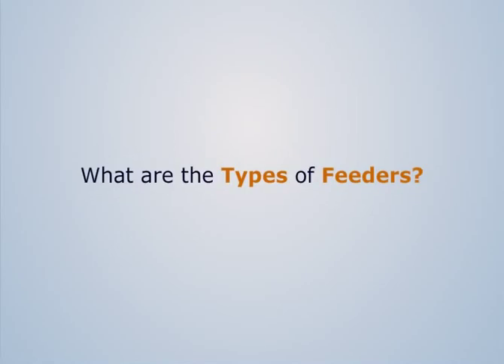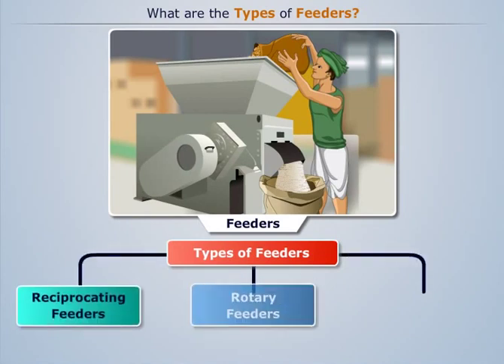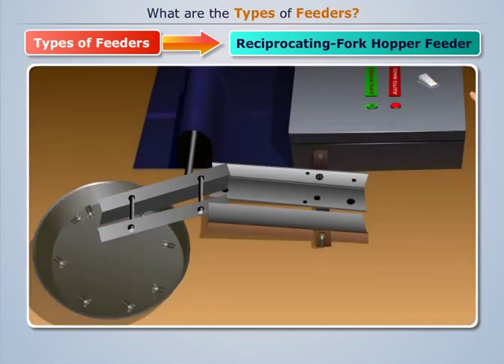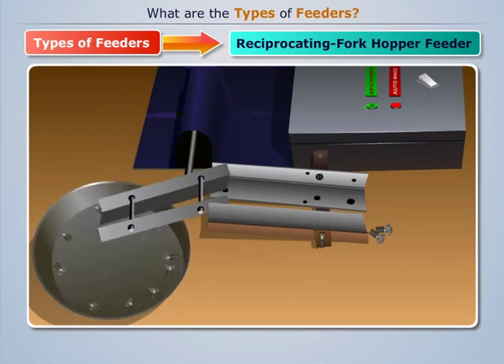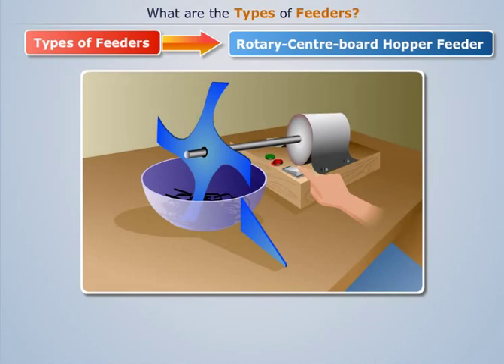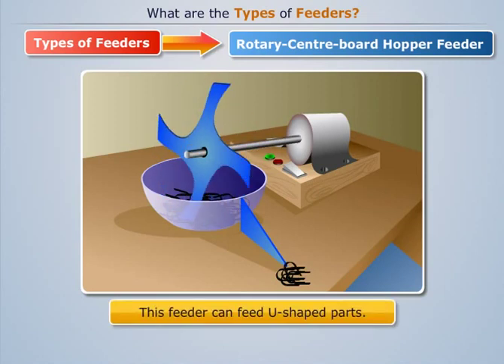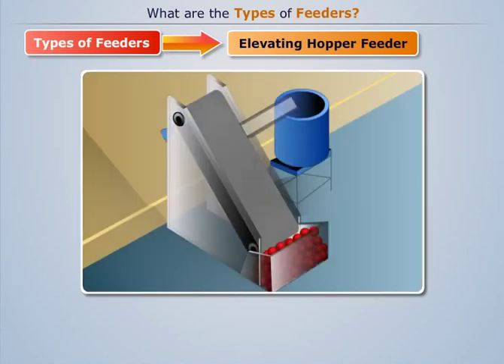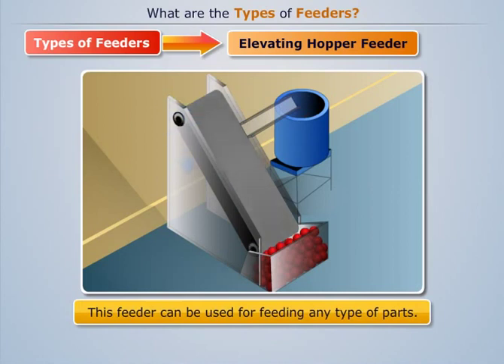Types of Feeders | Industrial Automation and Robotics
Watch this video and understand the types of Feeders via 2D animated video.  This topic falls under the Industrial Automation and Robotics. The complete video-tutorial is available on Magic Marks.